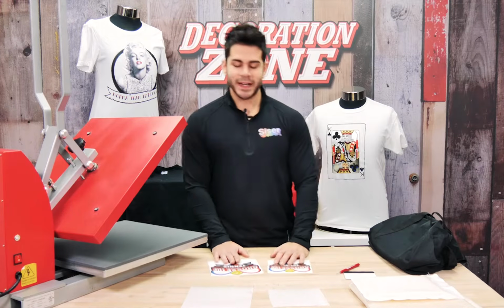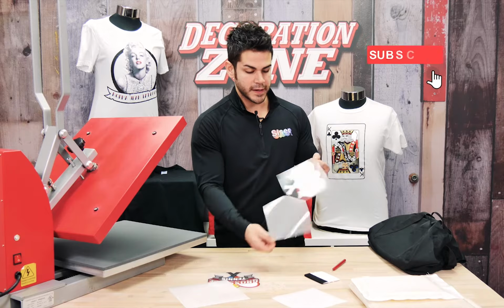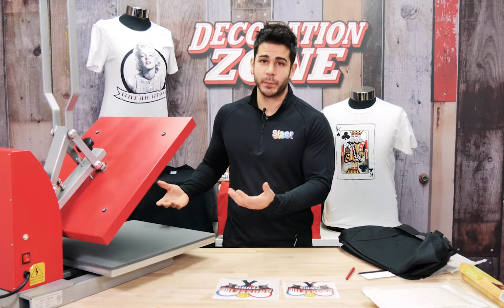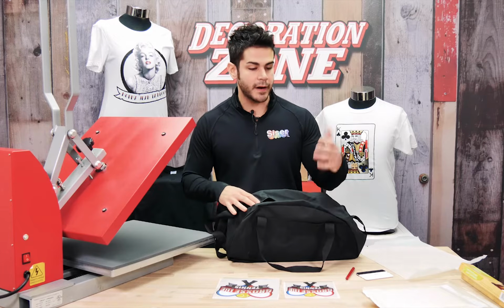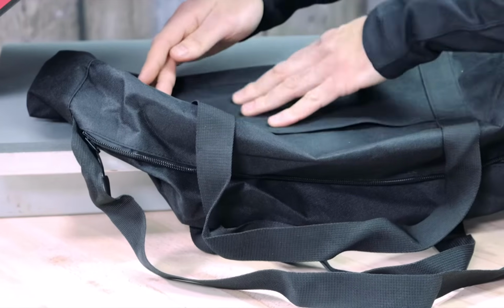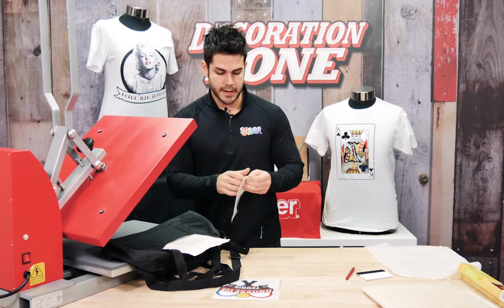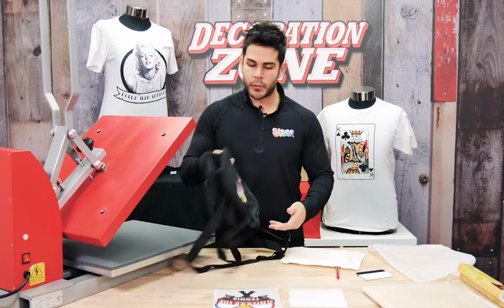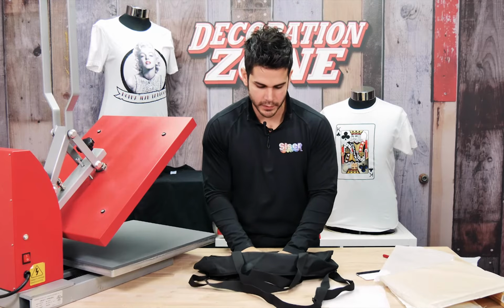A Guide To ColorPrint Extra PU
Ever wonder about the possibilities of printable heat transfer vinyl?
In this video Joe goes over everything you need to know about ColorPrint Extra PU, and gives excellent tips on how to apply it to difficult fabrics like nylon!

Timestamps:
0:00 Intro to ColorPrint Extra PU
0:47 What Makes ColorPrint Extra PU Special?
1:35 Printing on Large Format Printers
2:05 Weeding and Masking
3:14 Starting The Application Process
3:44 Important Safety Tip: Keep Plastic Off of Heat Press!
4:54 Tip: Test Your Nylon First
7:15 Finished Product!